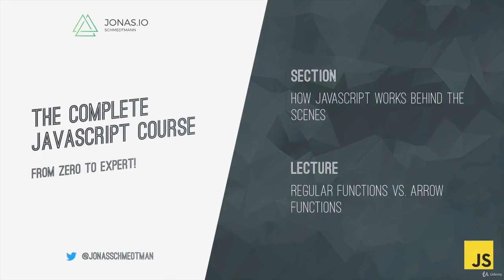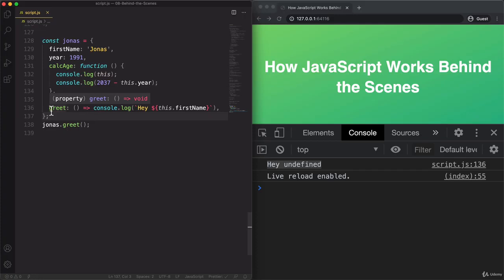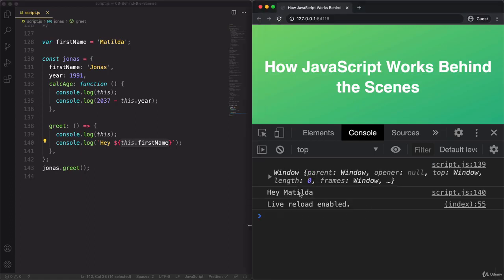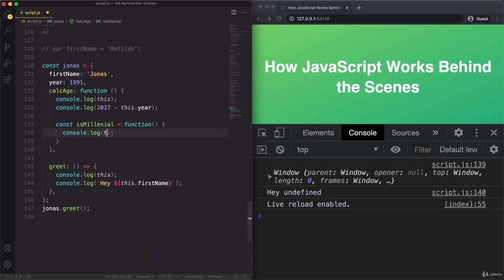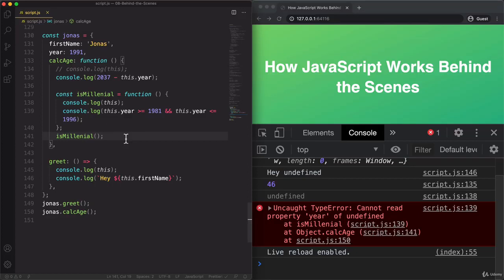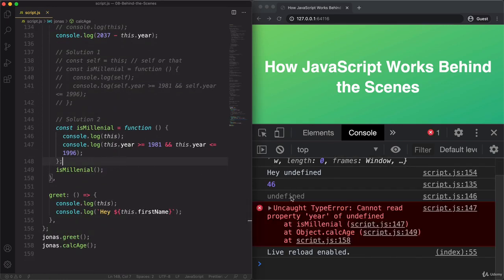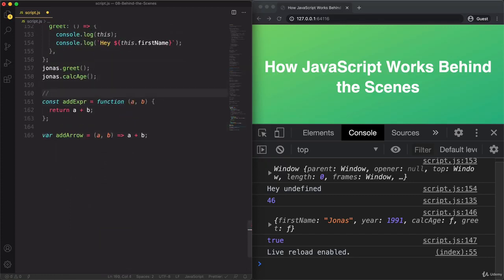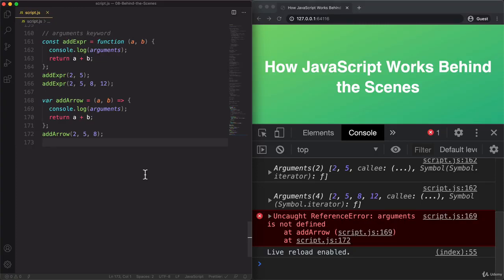098 Regular Functions vs Arrow Functions720p